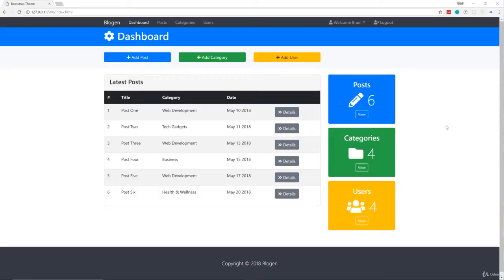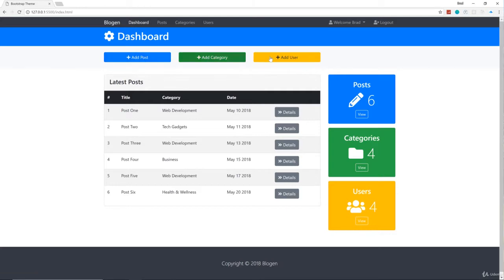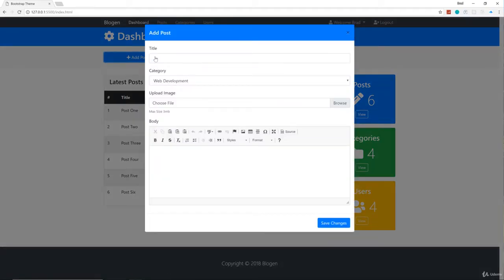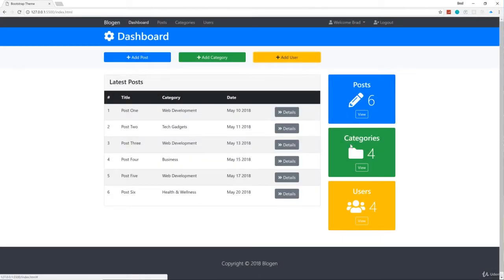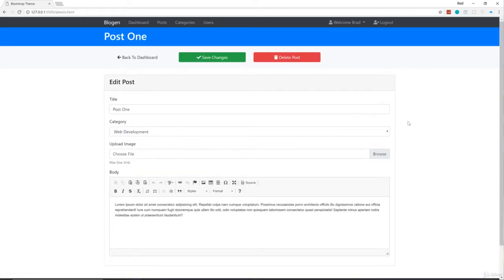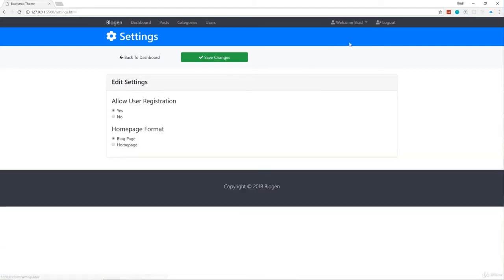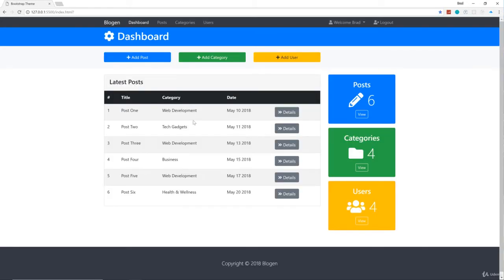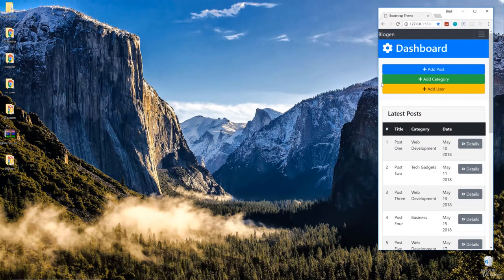062 Project Intro